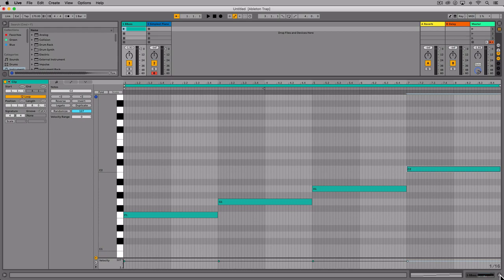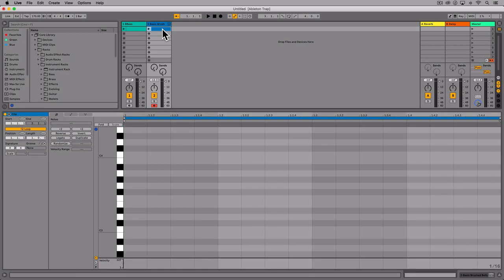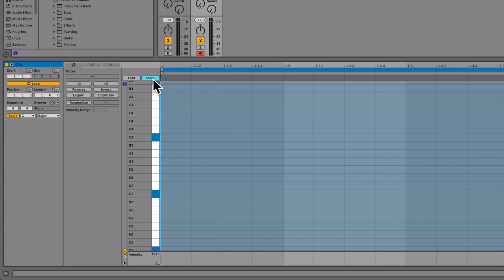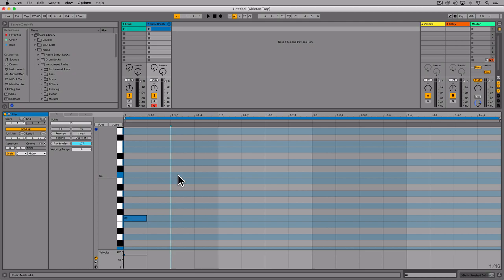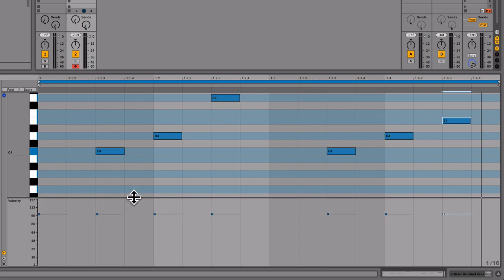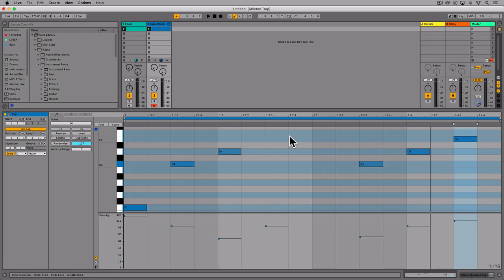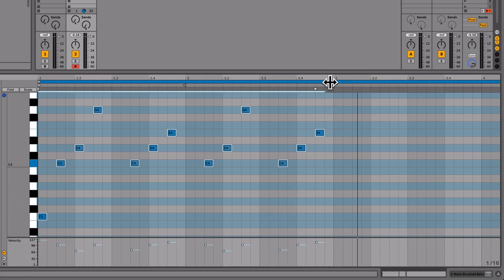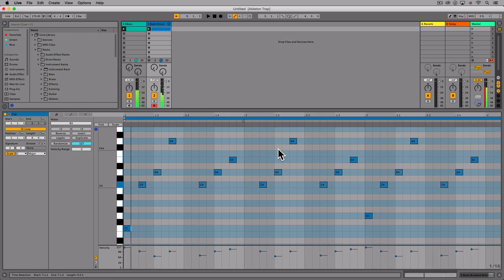11 writing in a new part adjusting velocity and the scale feature